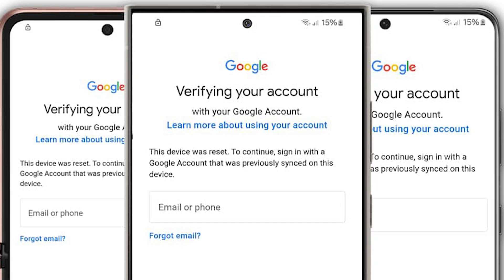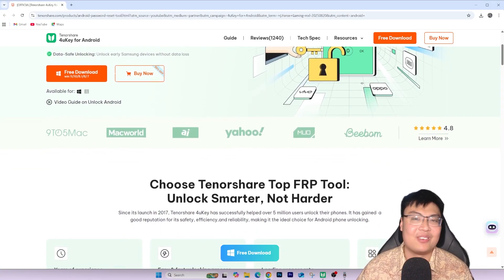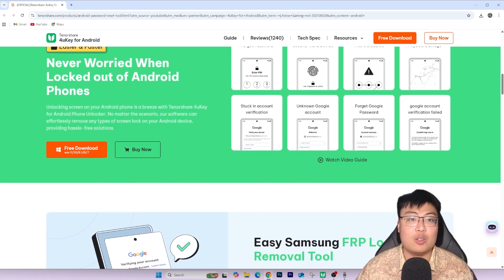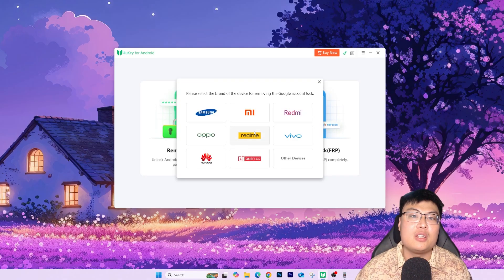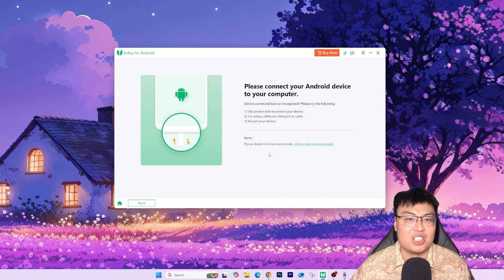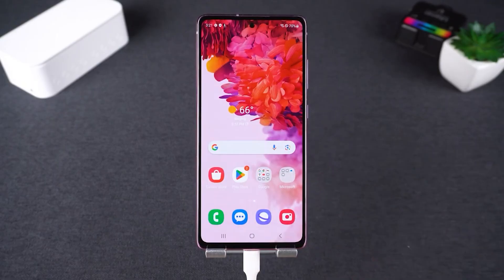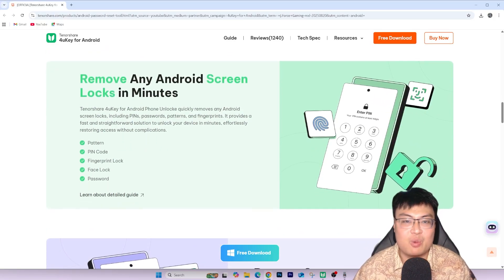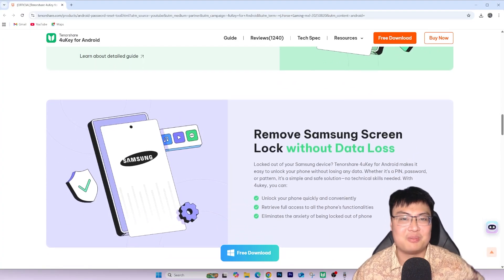How to Unlock ANY Samsung in 2025 –4uKey Android FRP, Pattern Unlock& Google Account Bypass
Best Way ) Samsung FRP Bypass New Method 2025 | Samsung Google Account Remover with Tenorshare 4uKey for Android